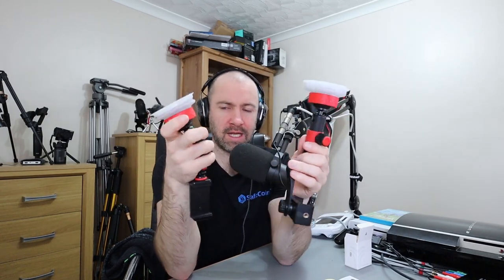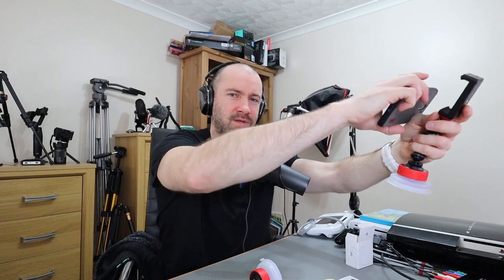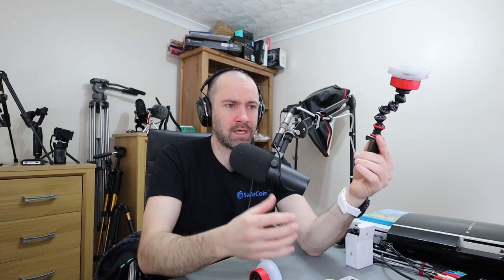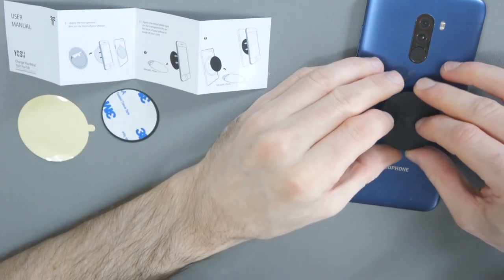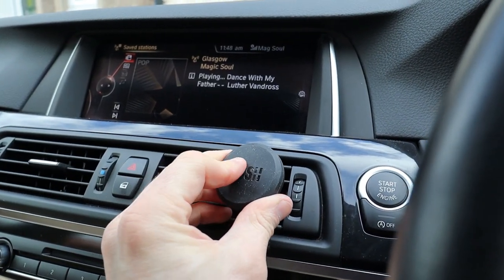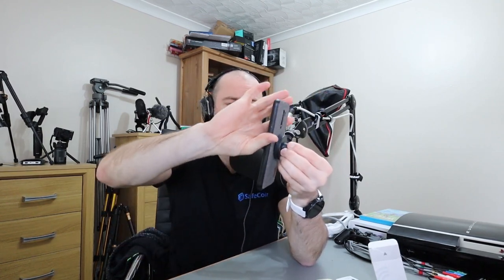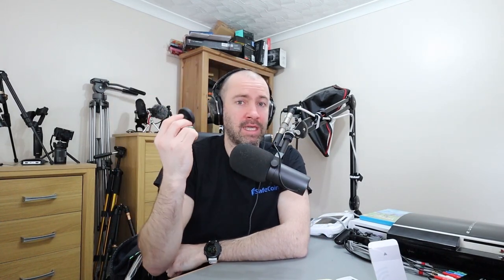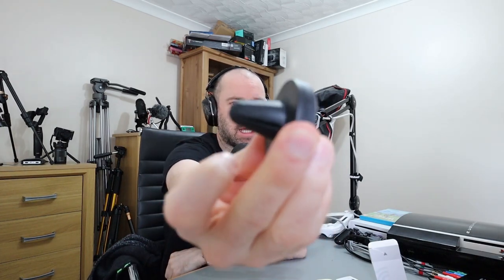YOSH Magnetic Phone Holder - The Number 1 Car Phone Cradle on Amazon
I take a look at the top selling smartphone car phone crade on Amazon.

This little holder sells for only £5.99 in the UK at the moment and $7.99 in the USA.

Amazon USA

Amazon UK

Kevin